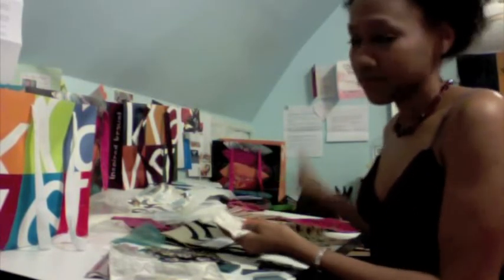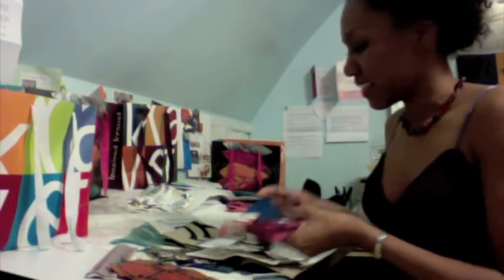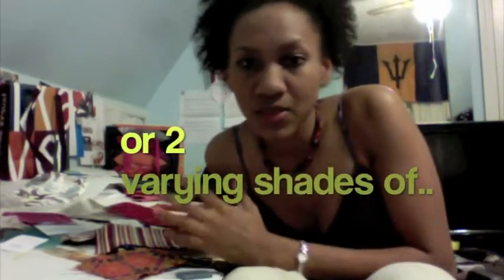fab fabrics!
So my floorplan is pretty much set! And Im off to the city to find some luxurious textures and gorgeous tones!